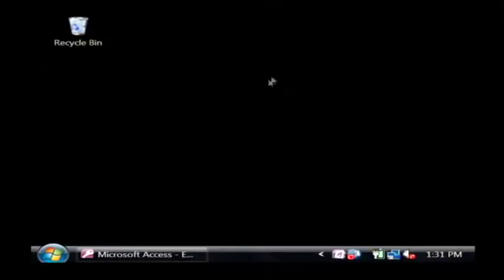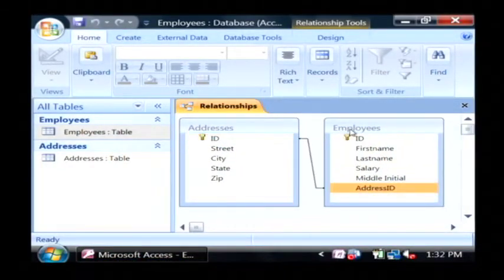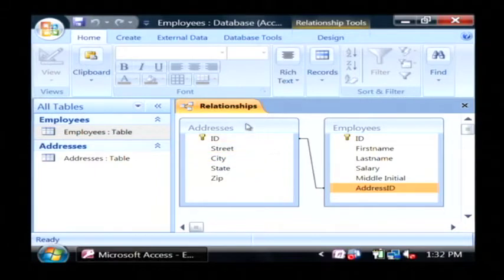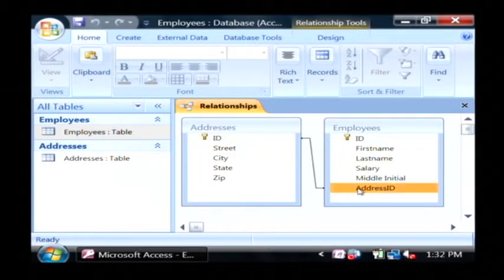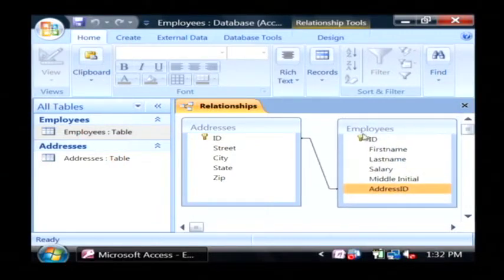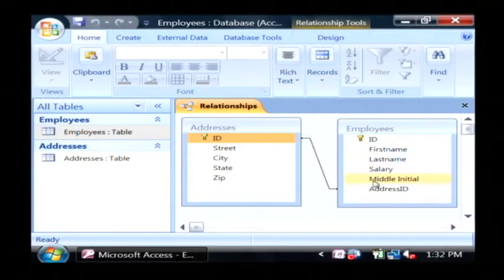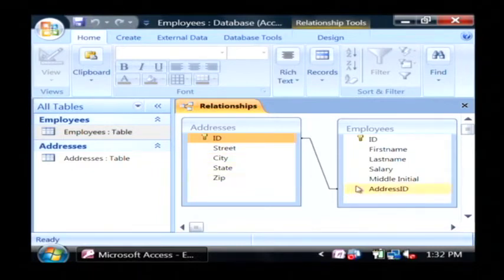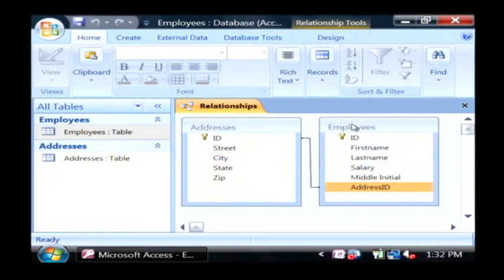Computer Software & Tech Support : What Is Data Storage Architecture?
Data storage architecture is the database back end that is used in a database application, and this requires that an entry exists before data can be created. Use Microsoft Access to learn about data storage architecture with help from a software developer in this free video on databases and data storage.